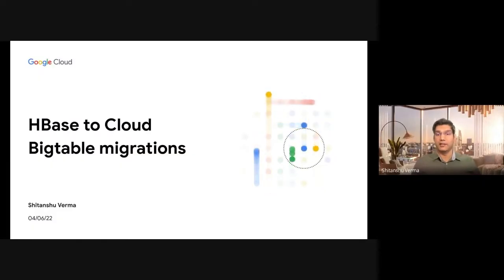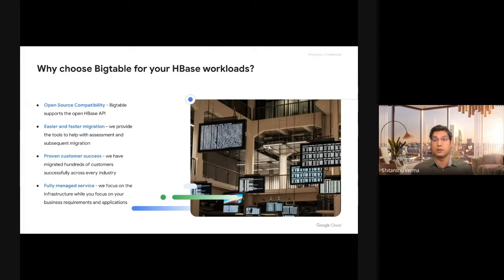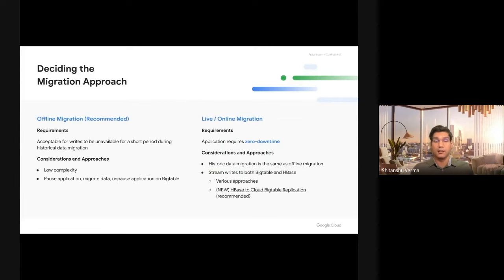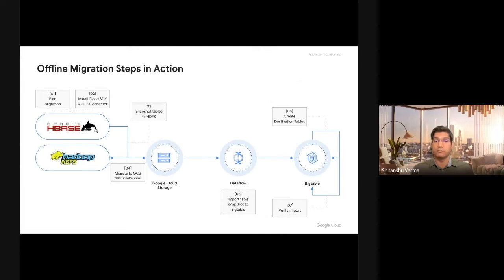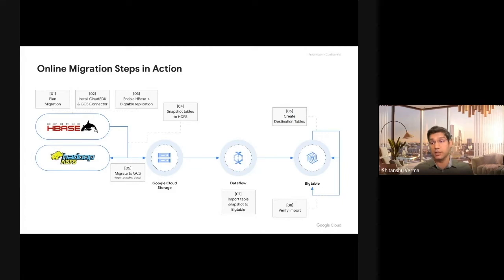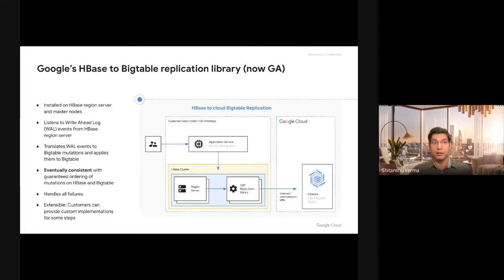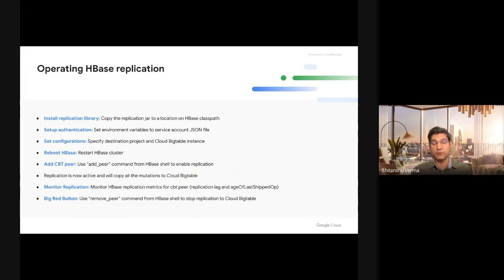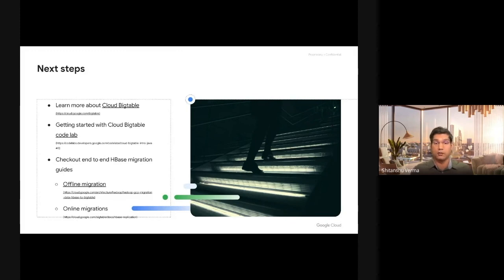HBase to Cloud Bigtable Migrations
Cloud Memorystore is a fully managed cache offering from Google Cloud where users can deploy a managed Redis or Memcachced instance with the single click of a button. You can deploy Memorystore for Redis at any scale using vertical scaling, read replicas and client-side sharding. Learn more about how you can scale your Memorystore for Redis instance with our documentation and read about our latest product innovations.